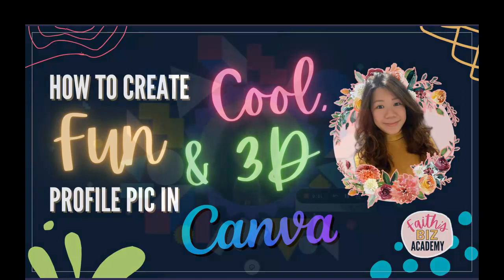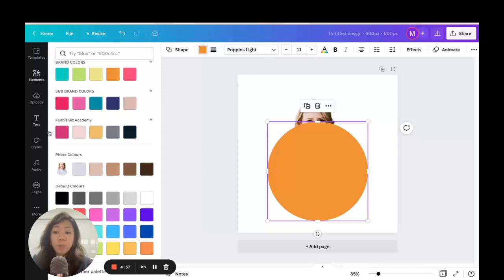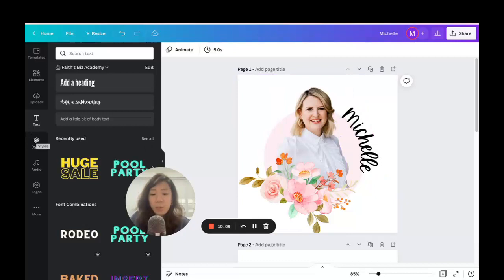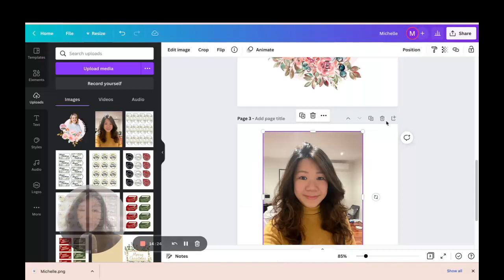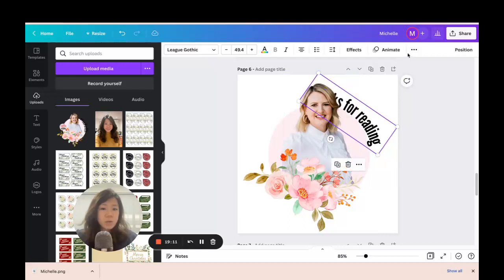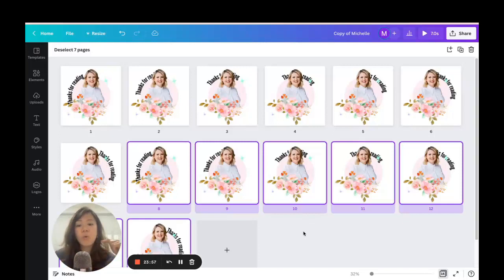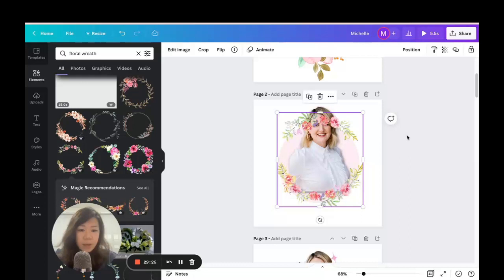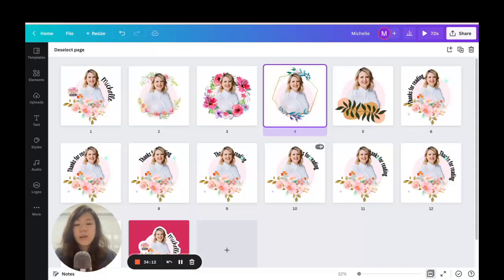How to create cool, fun and 3D profile pic in Canva (& gifs too)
CANVA TUTORIAL: HOW TO MAKE A COOL, FUN, & 3D PROFILE PICTURE IN CANVA (2022)

Bored of your current profile photo? Want a profile pic that is cooler, fun and interesting to showcase on social media and on your website?

Here's a step-by-step Canva tutorial to show you exactly how to create a cool and 3D profile picture that you will love!

Not only will I show you how to create a profile pic that stands out, I will also show you how to create a gif with the profile pic that you have created which you can use as your email signature or anywhere you'd like.

Check out Pretty Grafik for adorable commercial use graphics at a pocket-friendly one-time fee for lifetime access:

WANT FREE DESIGN TIPS, CANVA TEMPLATES, MARKETING TIPS, BONUS WORKSHOPS, REWARD FOR FREE DESIGN CHALLENGE AND MORE?? Grab my 16-page Sunflowers Calendar 2024 Canva Template with commercial use rights for FREE and all the rest of the goodies will be sent to your inbox over coming days!

For a more detailed tutorial on how to create tables in Canva, watch this:

❤ RECOMMENDED RESOURCES:
◉ Free Floral Monthly Calendar Canva templates:

❤ BEST SELLING COURSES:
◉ Email Marketing Kickstart:

More than 4000 students have taken Faith's courses! Join them today!